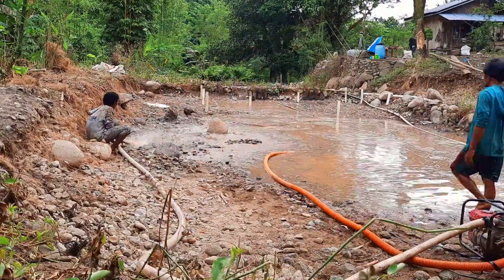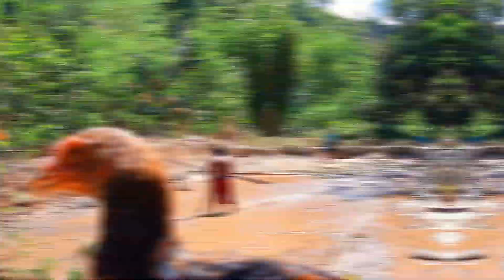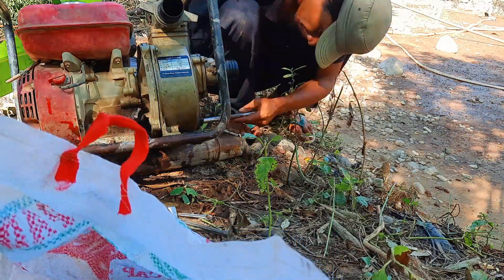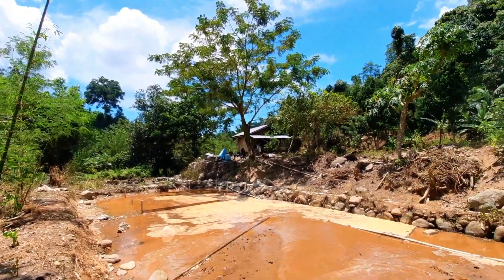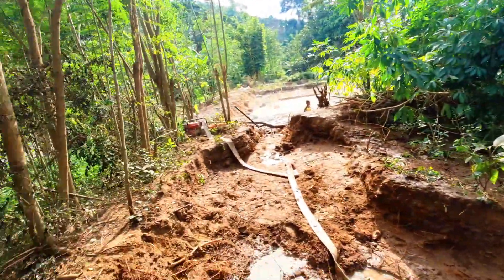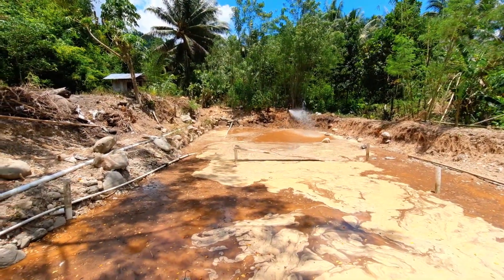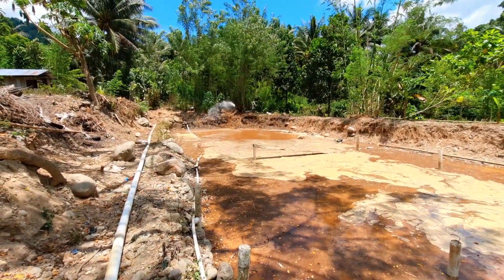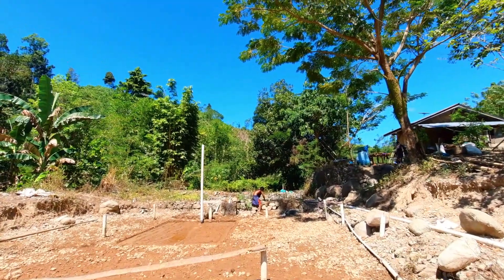PART 3. FINISHING KOLAM PAMIJAHAN. PELEBARAN DAN PERBAIKAN MENGGUNAKAN ALKON HONDA.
Pemijahan ikan nila adalah salah satu bagian kegiatan budidaya. Pada fase ini induk akan menjalani proses karantina selama 2 minggu, setelah itu di lepas di kolam pemijahan untuk melakukan perkawinan. Untuk meningkatkan hasil pemijahan harus di dukung oleh fasilitas kolam pemijahan yang memadai.